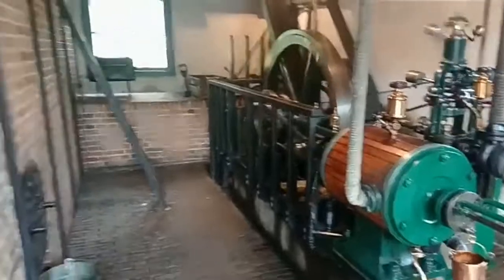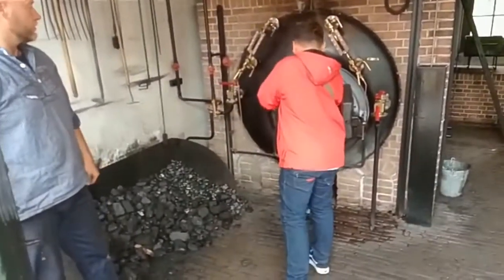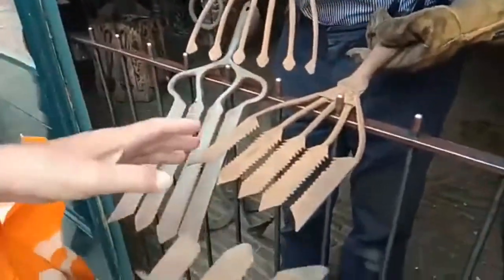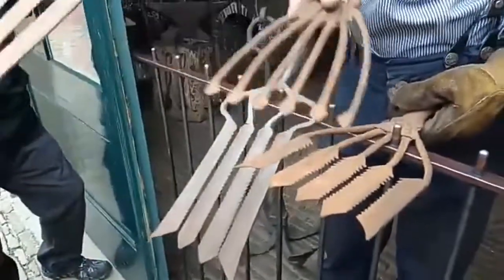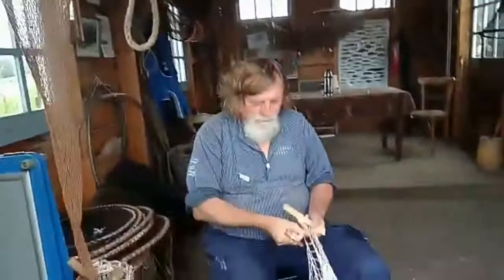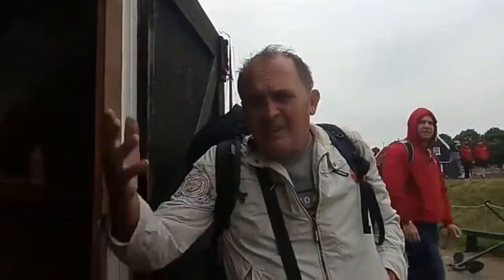Zuiderzee Museum - Enkhuizen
One of the best open air museum featuring Dutch Traditional Coastal Village